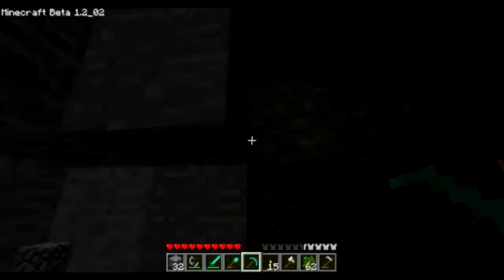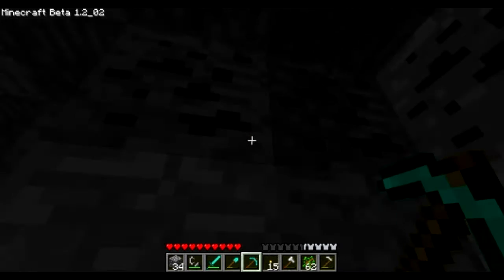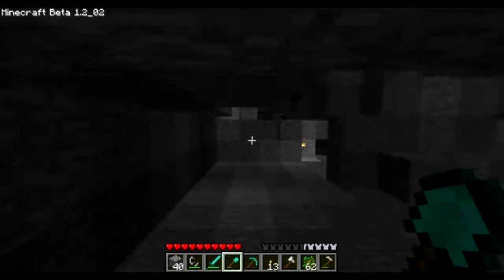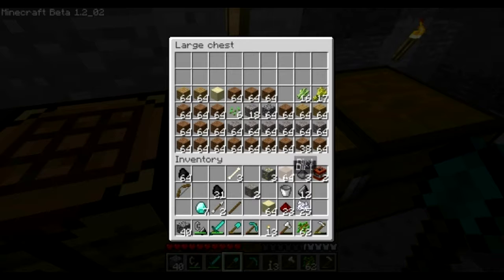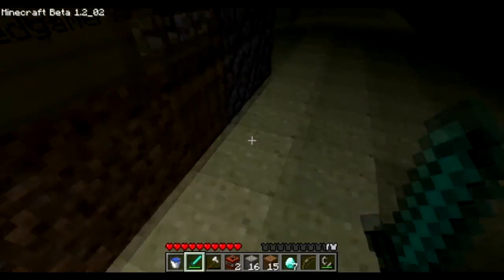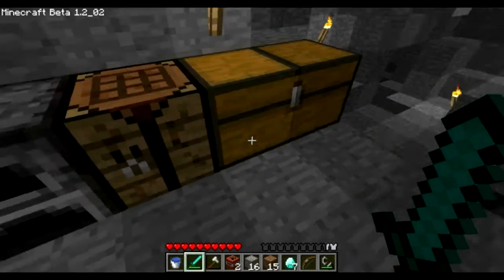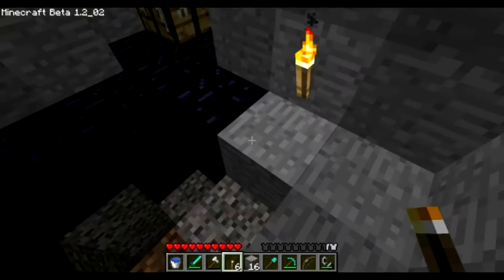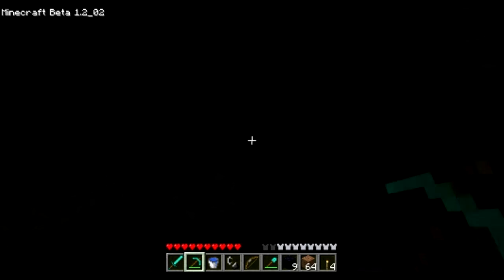Redgamer plays Minecraft Mcnostalgia episode 46, Short episode test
Decided to do a short episode test, nothing much else.
Note: Starting from this episode, my skin is no longer Luigi, it is Mario again.